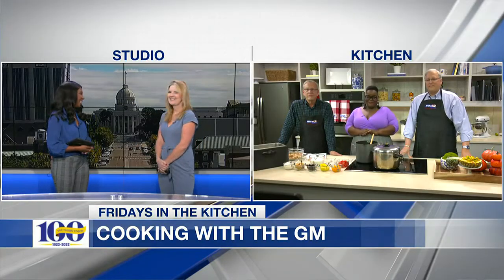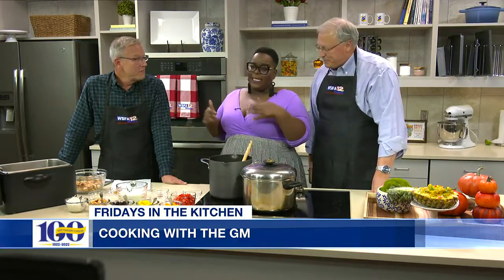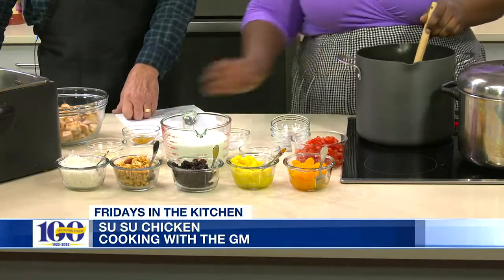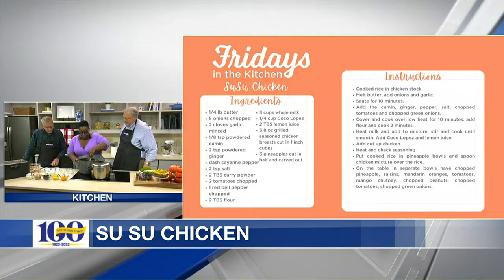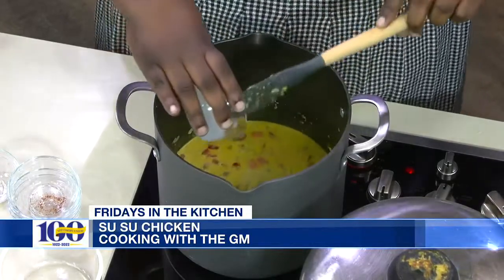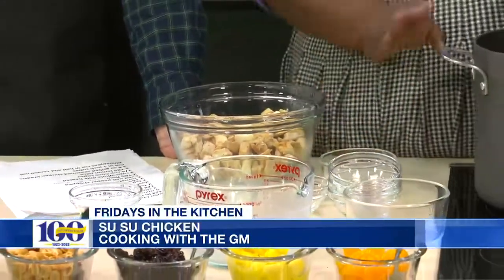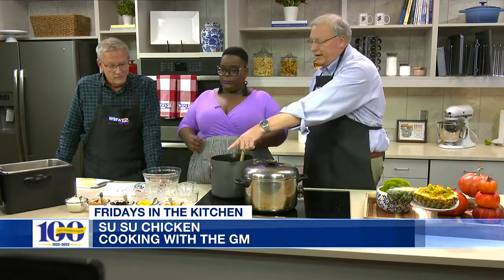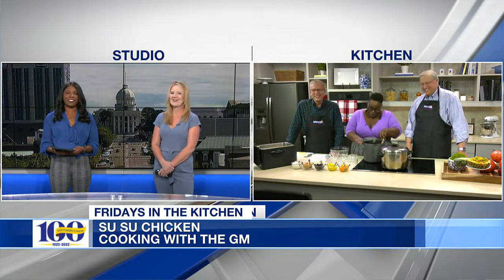Cooking with the GM: Susu Chicken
For this recipe and more recipes, please visit our